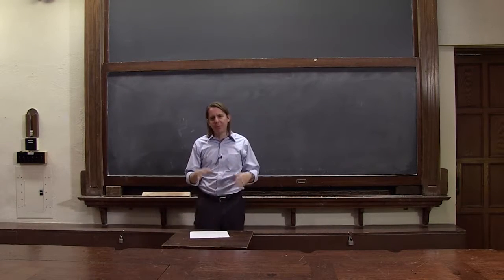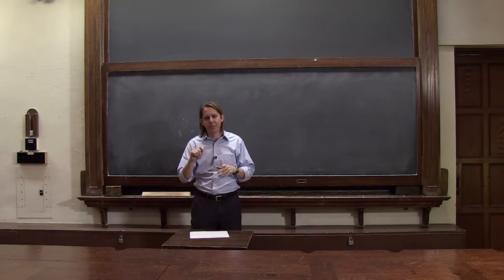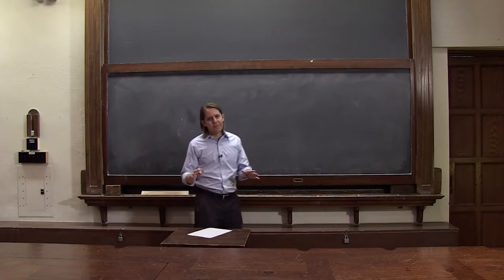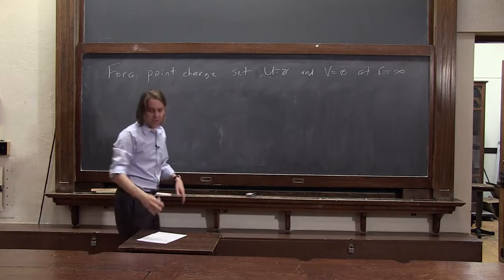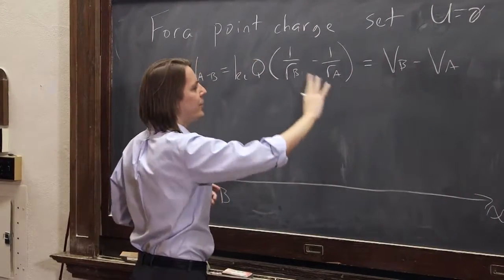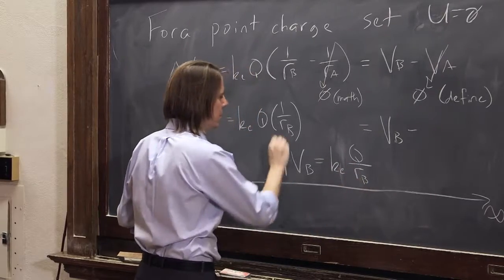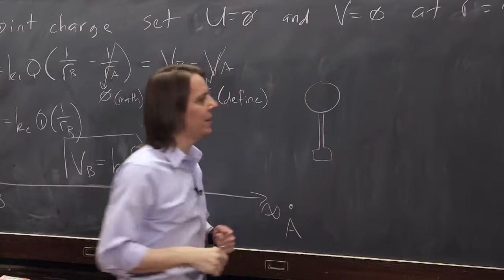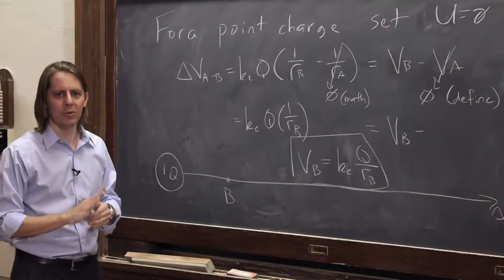PHYS 102 | Point Charge 7 - Absolute Potential and Potential Difference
With the formula for the potential near a point charge, we can show the difference between ΔV and V.